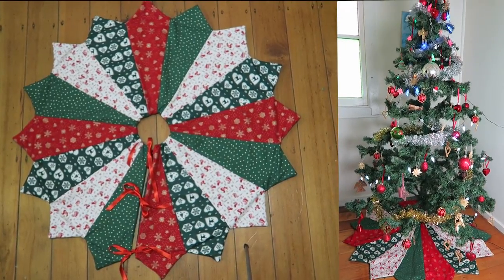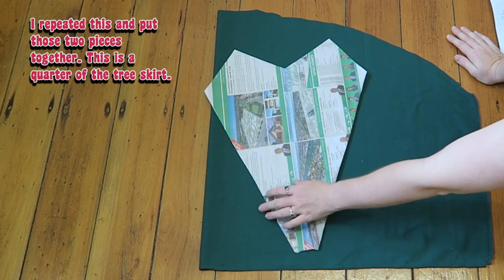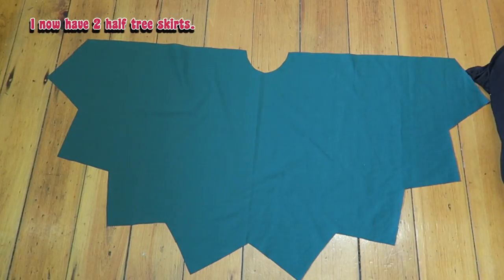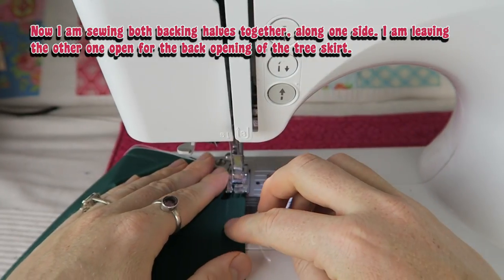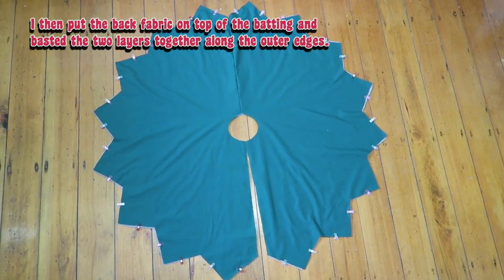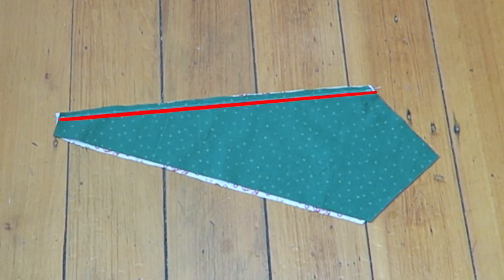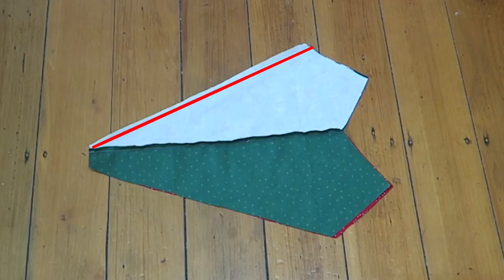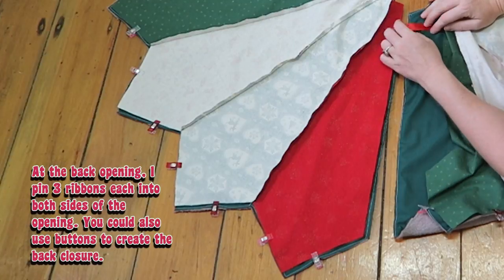DIY | Holiday Christmas Tree Skirt + FREE PATTERN!! • Sami Doll Tutorials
In this video I am showing step by step how I am making a tree skirt for our Christmas Tree. Now I finally have a pretty over to hide the tree stand.

The FREE pattern for this project can be downloaded in the Sami Facebook group from the 'Files' section: